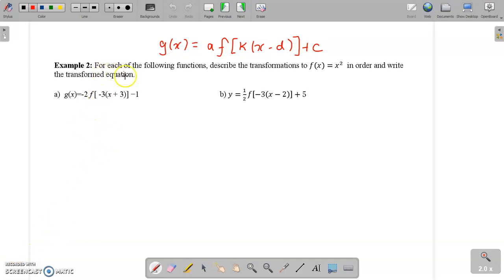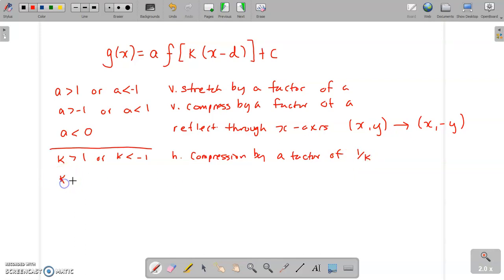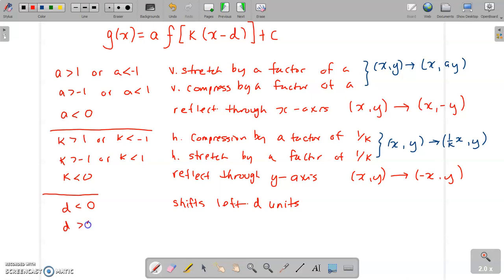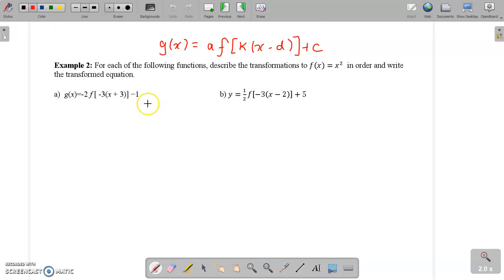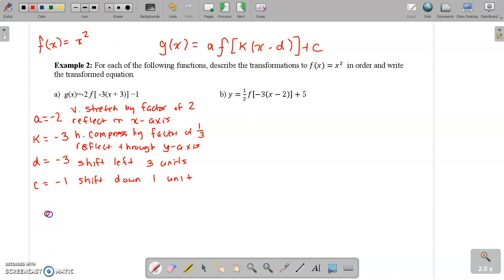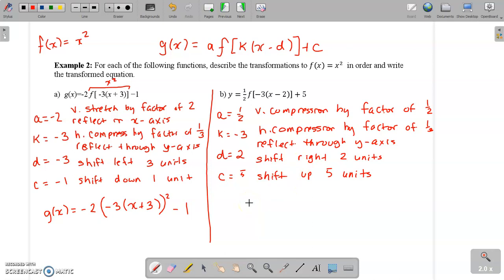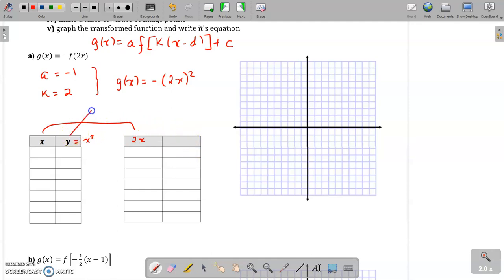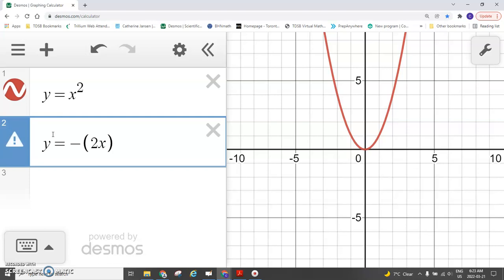quadraticTransform2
MCR3U Transformation of Quadratic Function (Part 2)

Thank you to jensenmath.ca for the lesson template.